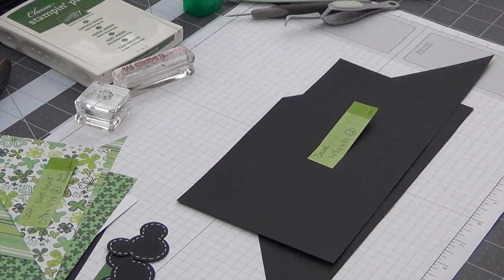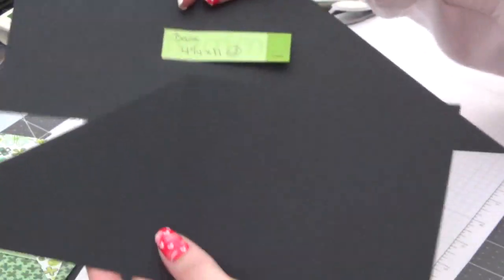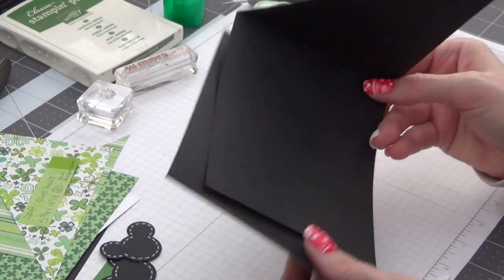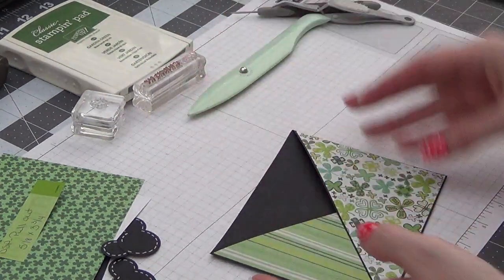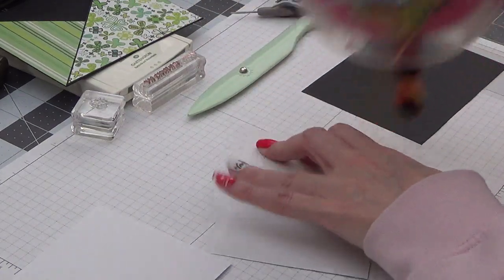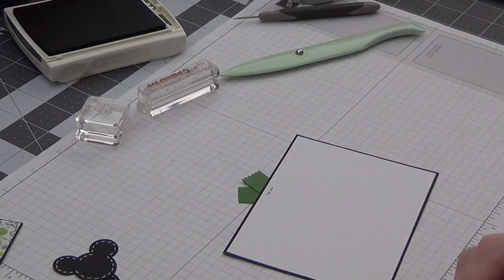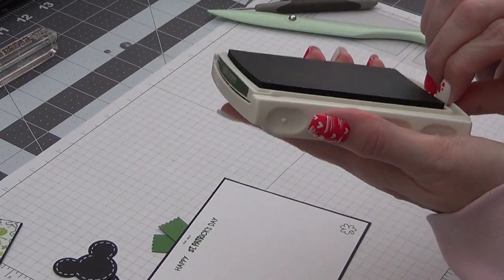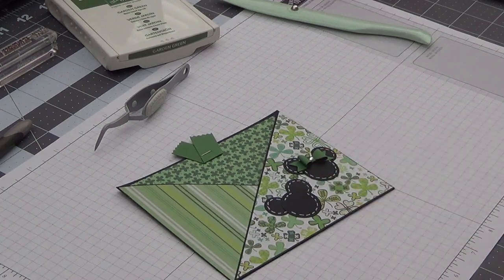Mickey and Minnie Card Series 2022 - St Patricks Day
!!ღღღღღ Expand for more info ღღღღღ!!

Card #3 of 12 for the series :) Enjoy!